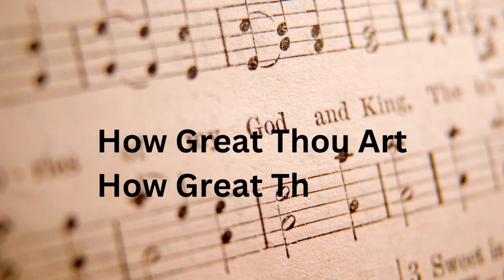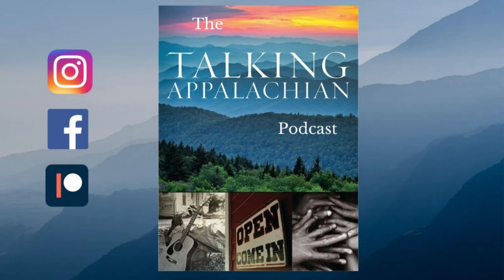What are Appalachian Dialects? Where do They Come From? And that Elizabethan English Rumor...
This episode covers the "why" of Appalachian Englishes, and the historical origins of some of its most popular (and really old) features. I also break down some of the myths and truths about Appalachian Englishes, namely the long-held belief that we speak Elizabethan English, and the one place where you might hear traces.

(Audio clip "How Great Thou Art" recorded by Loretta Lynn, courtesy of Library of Congress audio archives)

IG, FB, You Tube: @talkingappalachian

Acoustic music: "Steam Train" written by Elizabeth Cotten and performed by Landon Spain